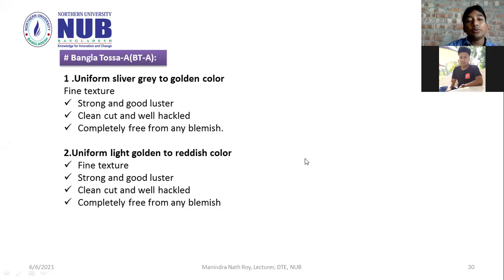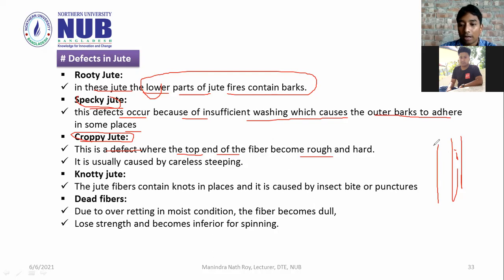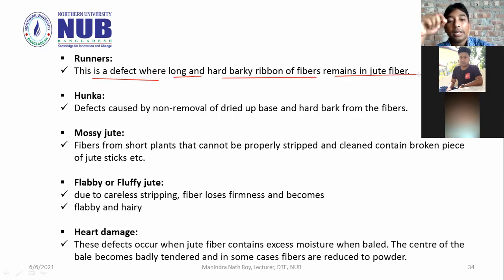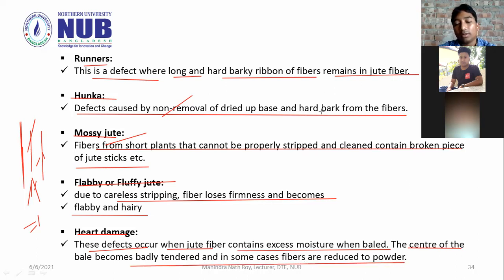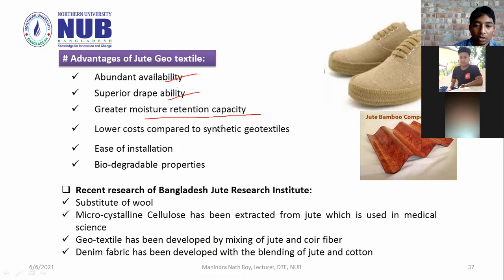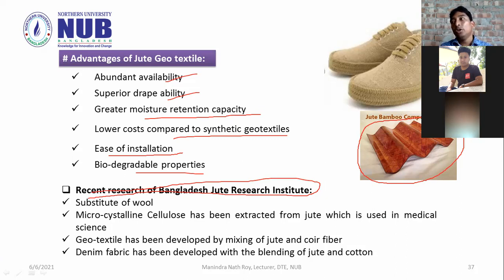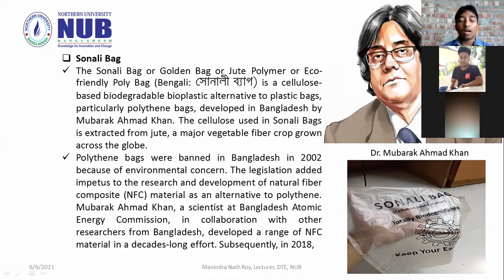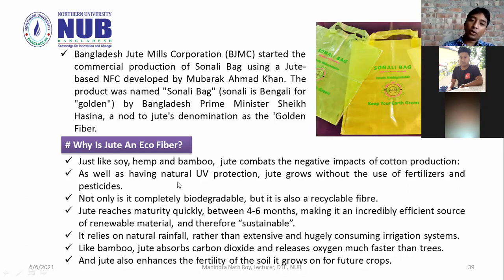TEX 1207 Lecture 04 Jute Fiber Part B